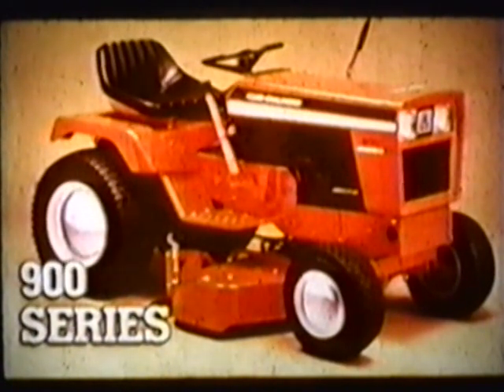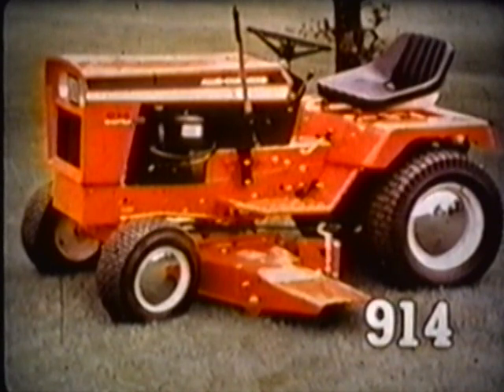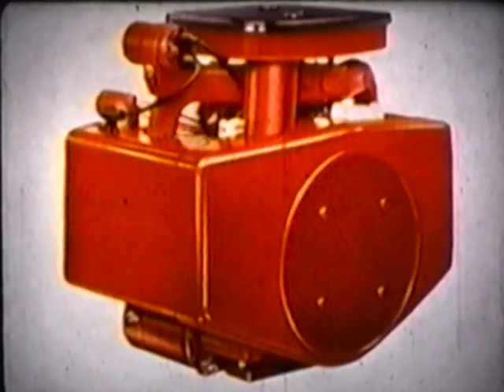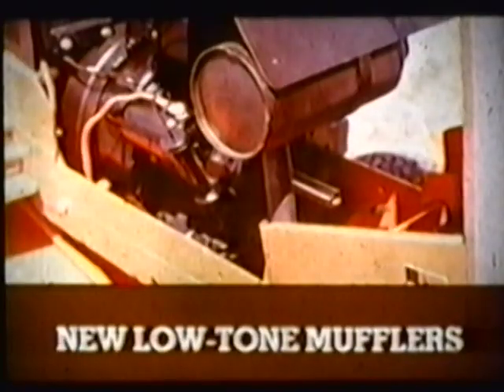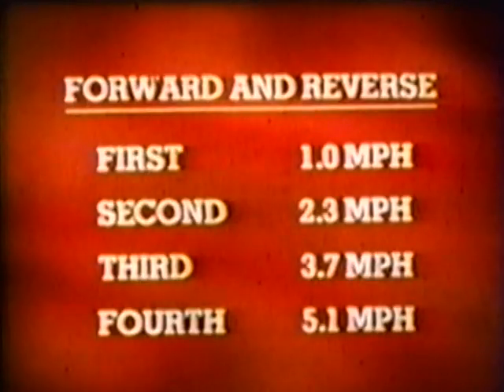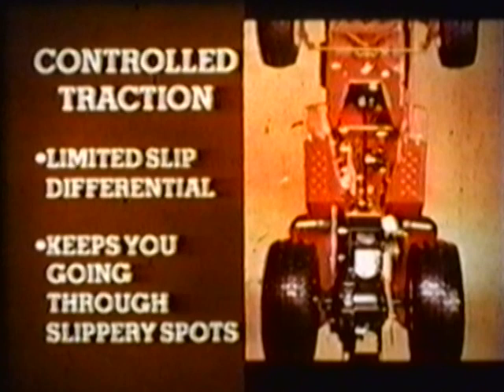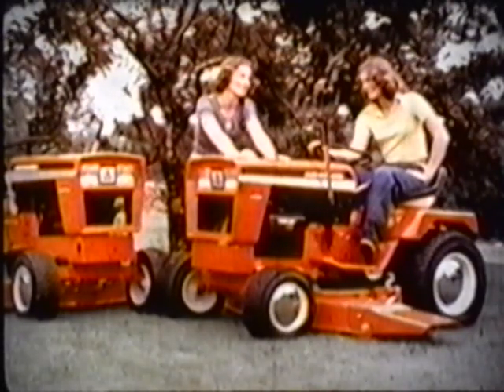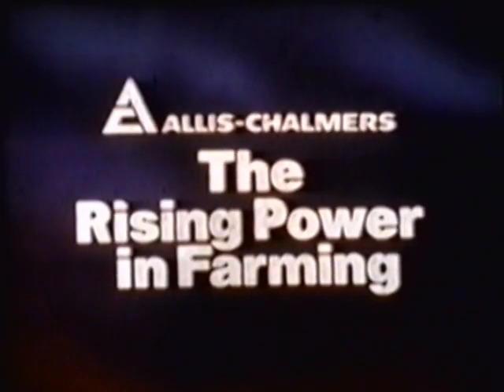900 Series Lawn & Garden Tractors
Allis Chalmers sales film on the 900 series lawn & garden tractors